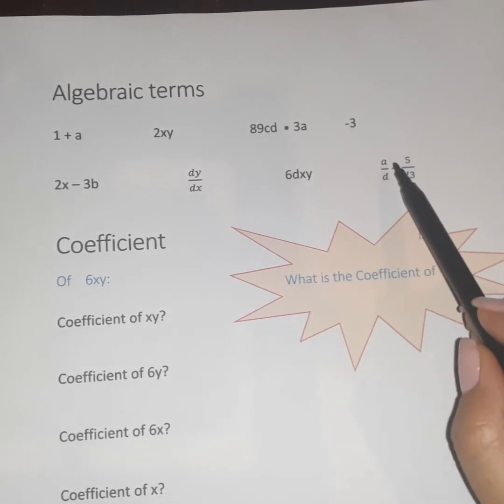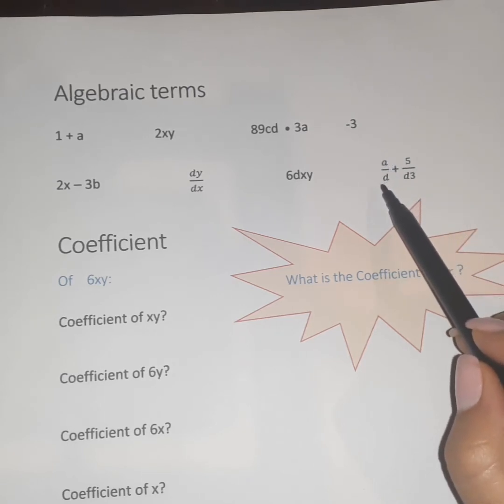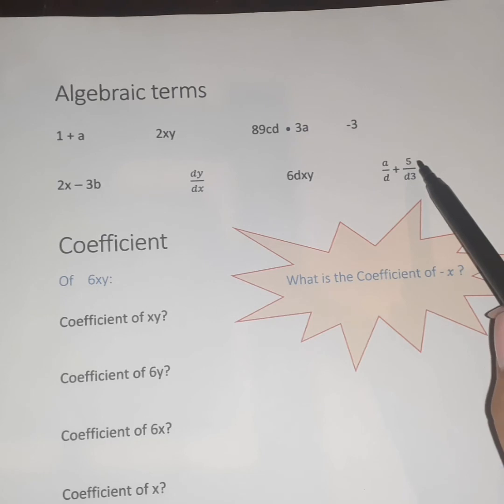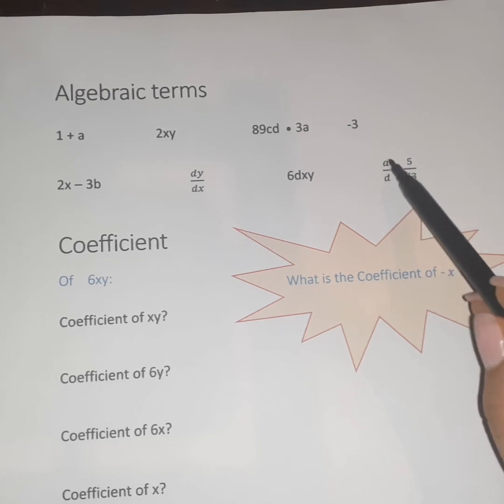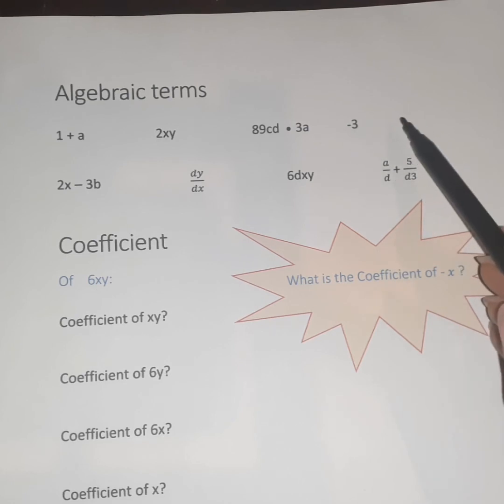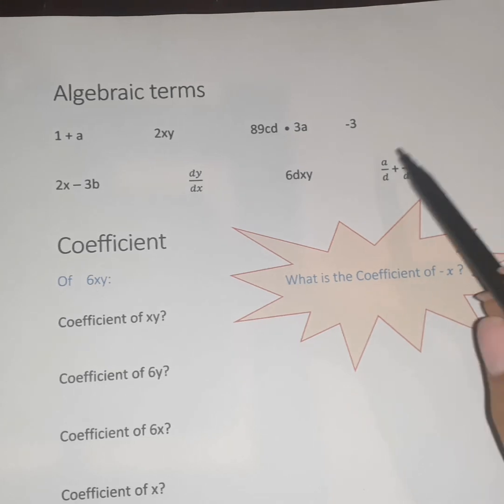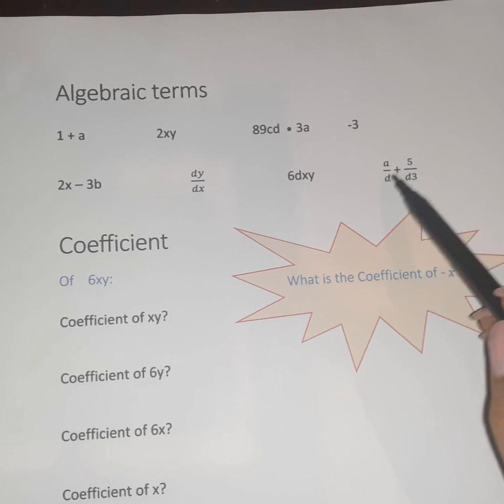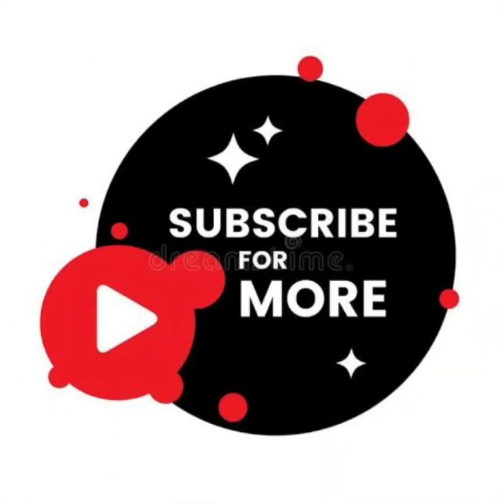Grade 8 - Algebra - Terms (1)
what is a term.
how to identify a term and
how to identify how many terms are in an expression or equation.